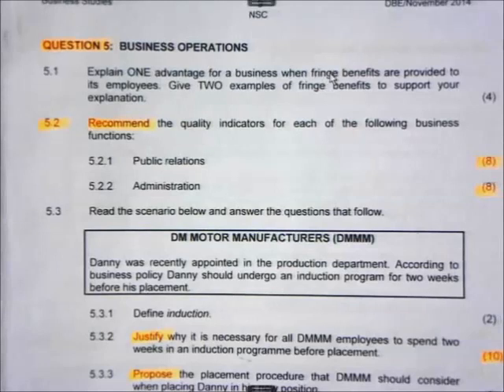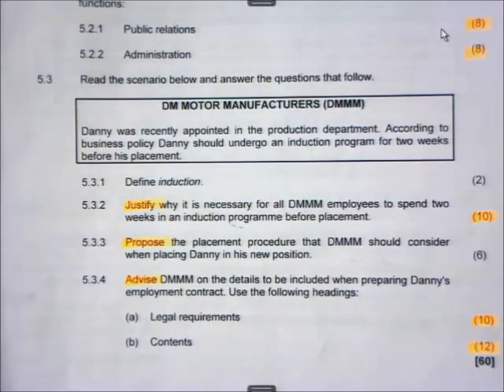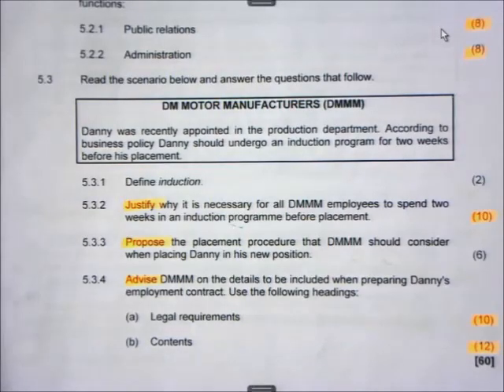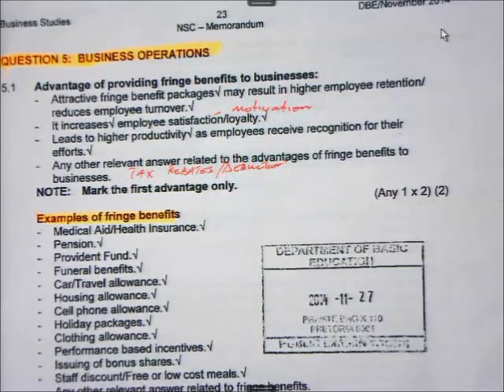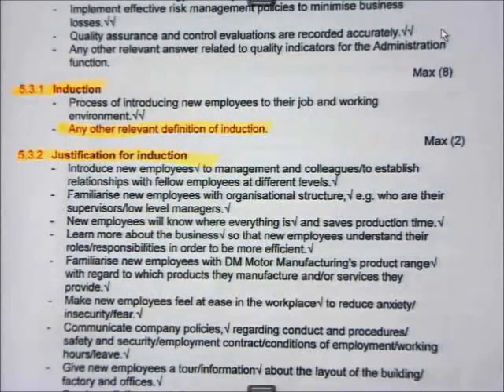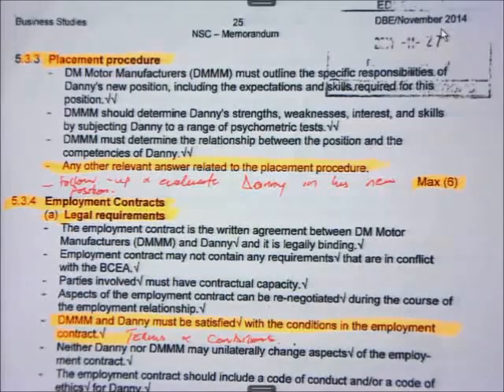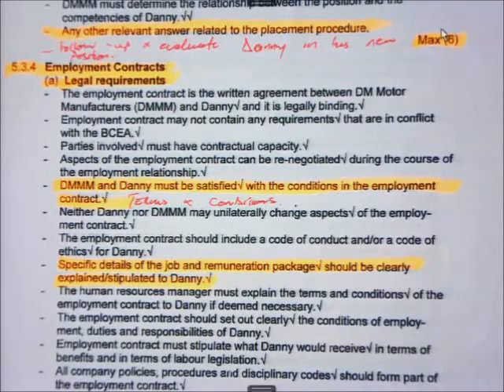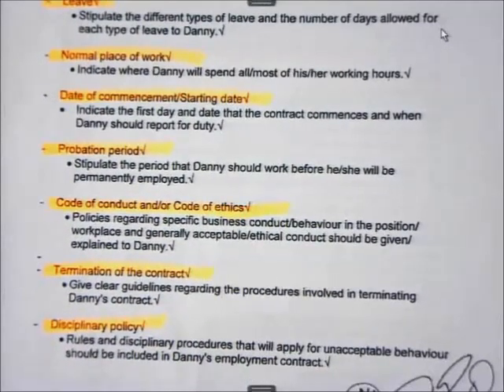1 H Acc Stock Valuation Methods10